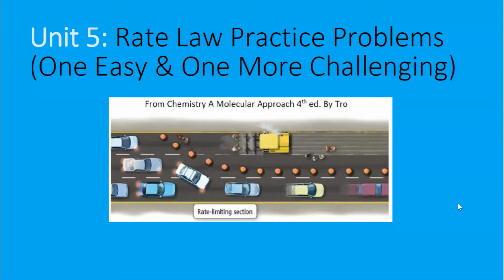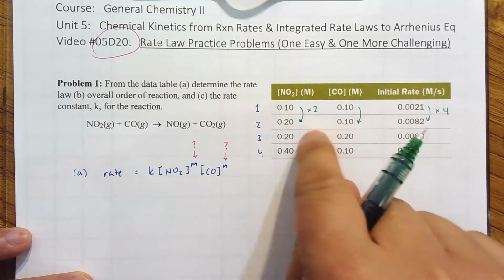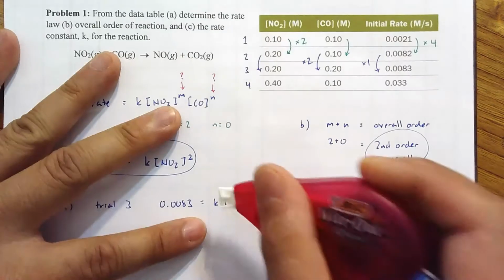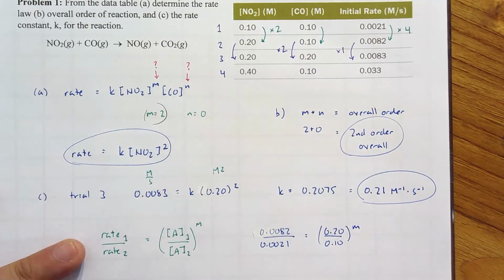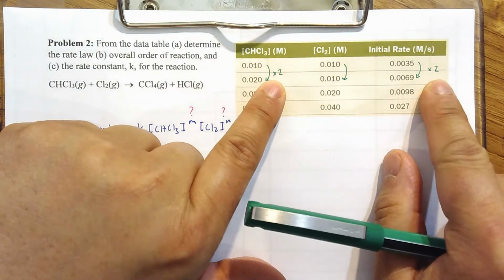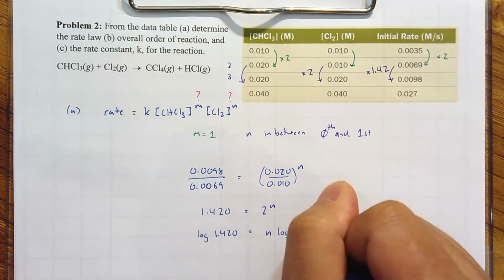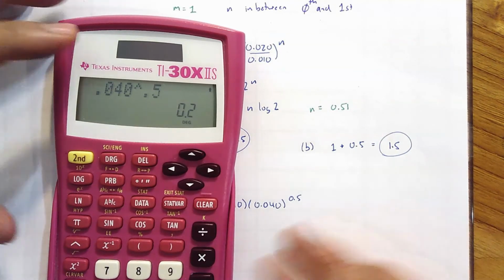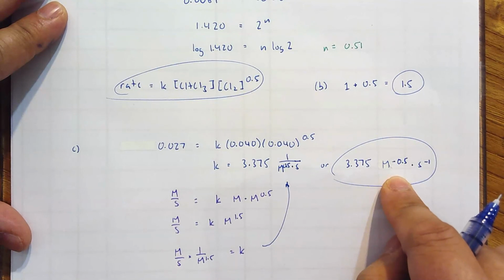Rate Law Practice Problems (One Easy & One More Challenging)